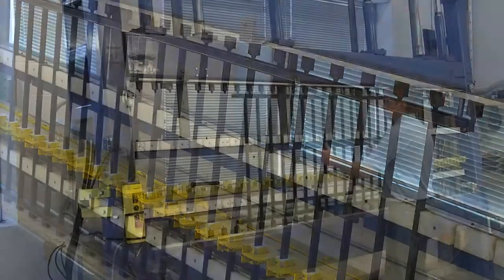Harmony Railing Dealer Jim Johnson Territory Sales Manager Capital Railing, LL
Jim shares what he is hearing from the contractors on how easy the Harmony Railing is to install